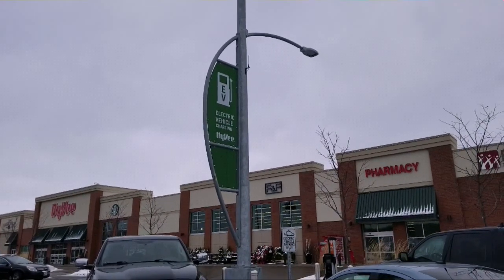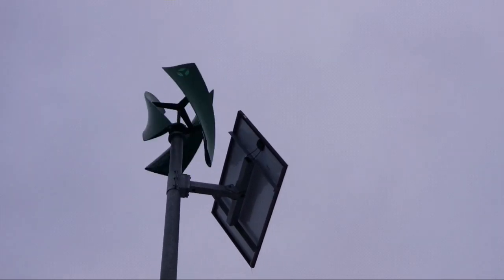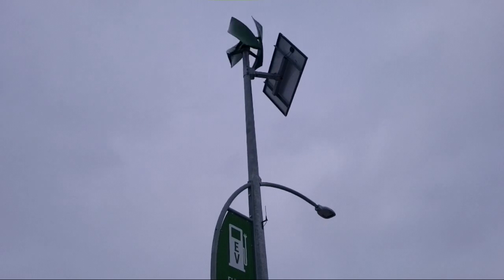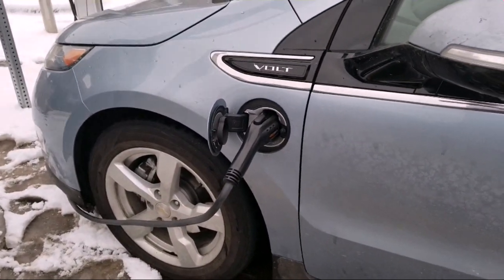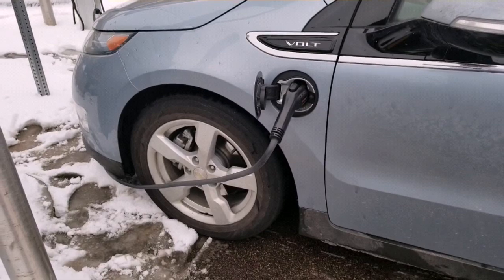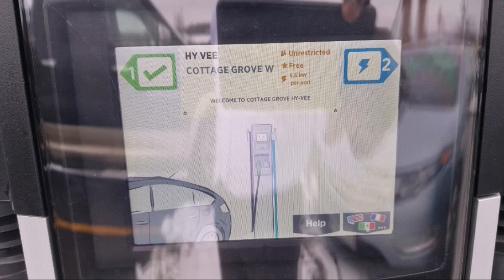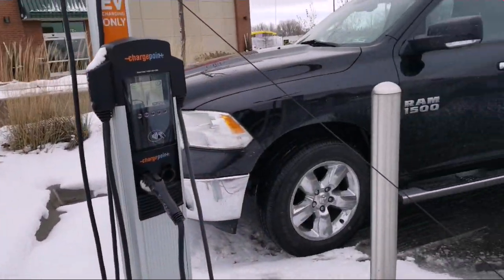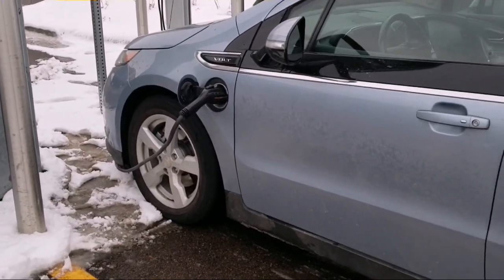HIGH SPEED VERTICAL AXIS WIND TURBINE PLUS SOLAR: Charging A Chevy Volt Electric Vehicle At 6.6kw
Charging Chevy Volt Electric Vehicle At 6.6kw with Wind Power and Solar at (Hy-Vee )

HYVEE STORES VERTICAL AXIS WIND TURBINE WITH A SOLAR PANEL CHARGING STATIONS Pt.1